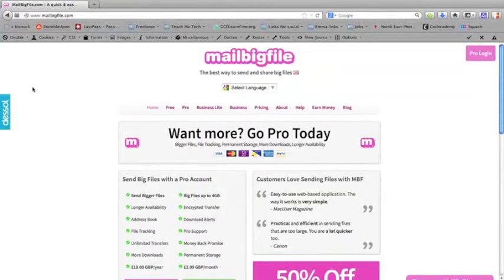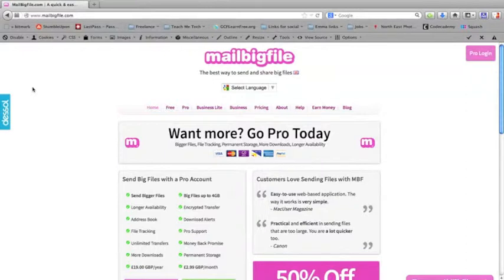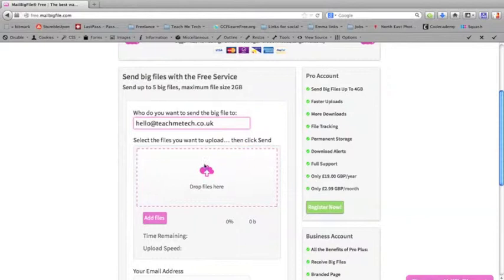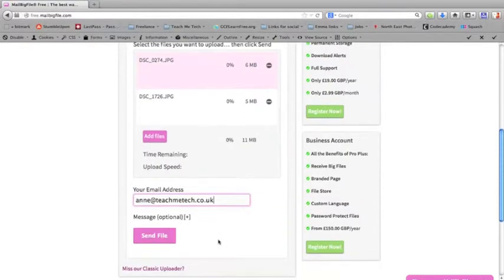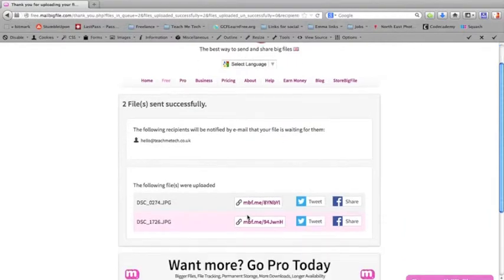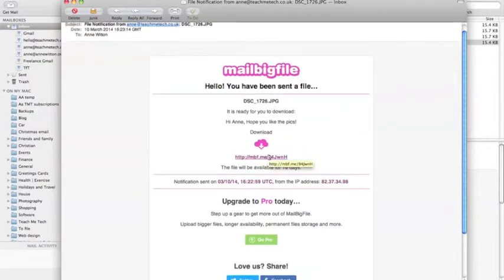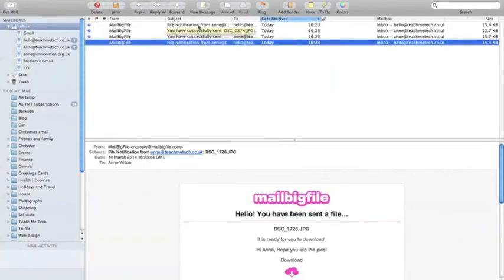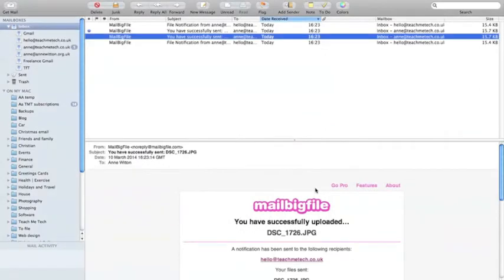Send large files using MailBigFile instead of email attachments - Tutorial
Sending large email attachments isn't a good idea for a whole number of reasons (clogging up people's inboxes, server capacity, security etc.).

MailBigFile is a free and easy way to send photos, videos and large documents. You don't need an account and we show you exactly what to do!